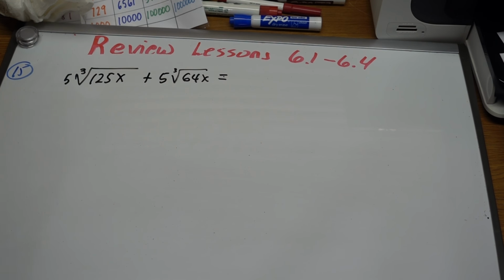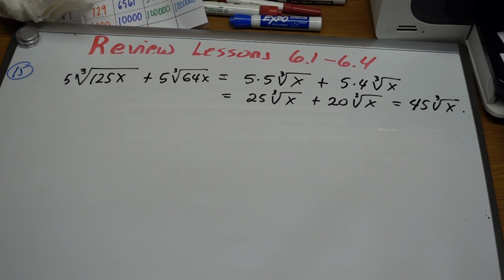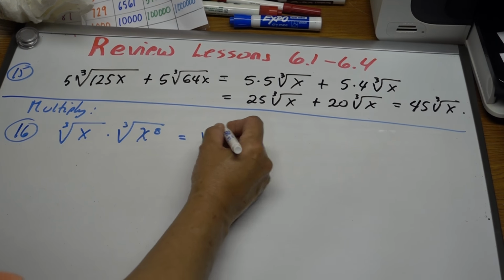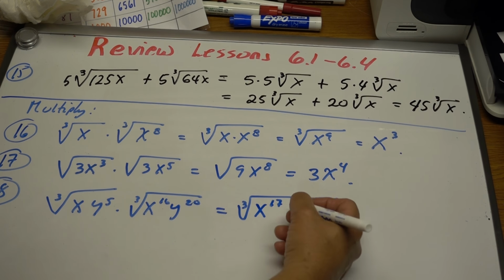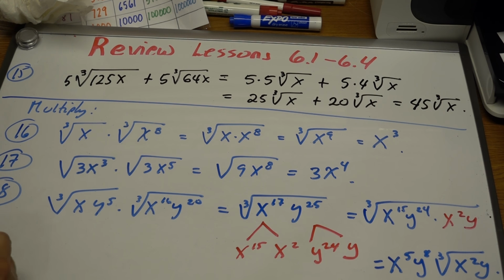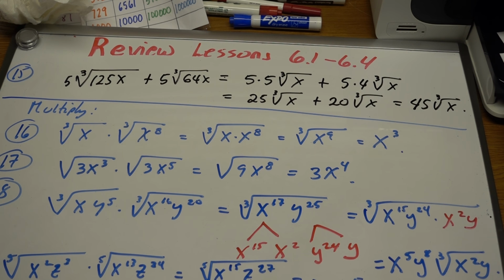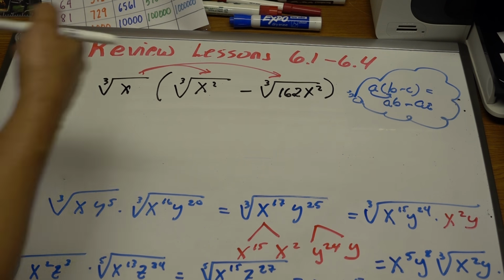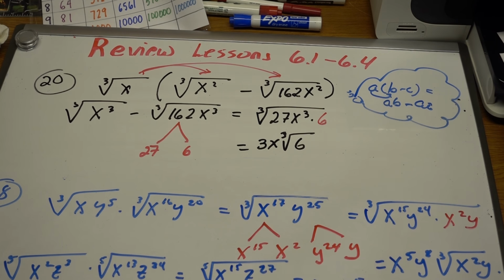Add, subtract, multiply and divide radical expressions